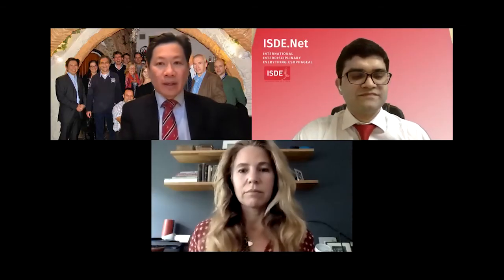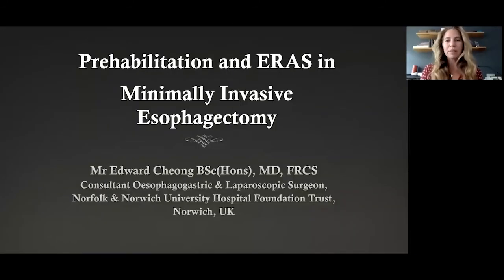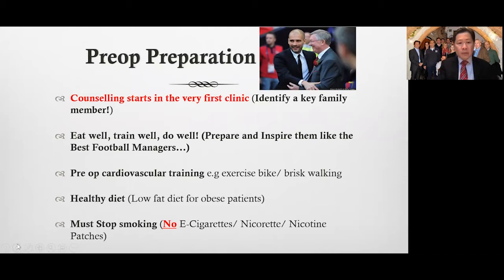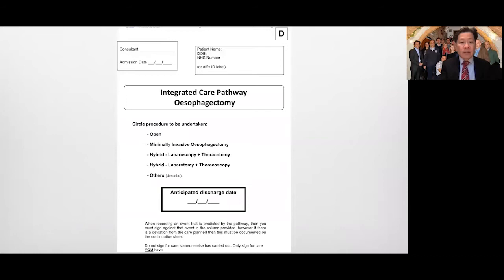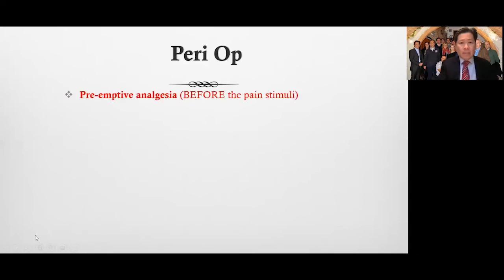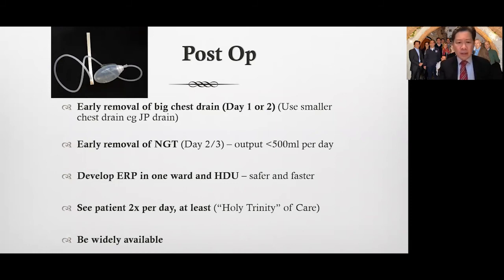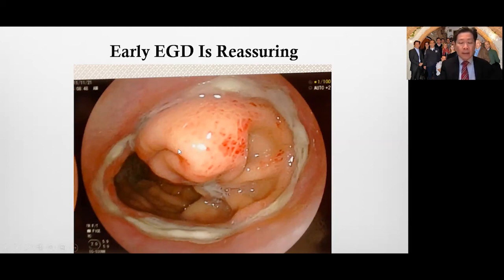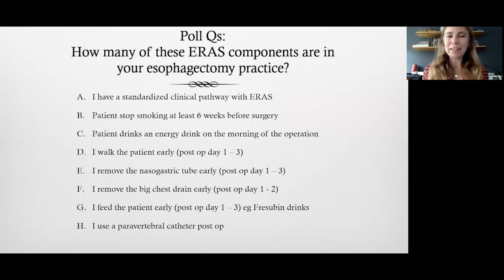Prehabilitation and ERAS in Minimally Invasive Esophagectomy - Edward Cheong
The ISDE (International Society for Diseases of the Esophagus) hosted a virtual presentation on Enhanced Recovery After Surgery (ERAS) in esophagectomy covering prehabilitation and ERAS in MIE, recommendations and guidelines from the ERAS Society for esophagectomy, early feeding post esophagectomy (Nutrient Trial), and multimodal analgesia for minimally invasive esophagectomy. Two case presentations were discussed at the end and responses provided to questions from a live audience.

This recording was part of the ERAS and Perioperative Care in Esophagectomy Virtual Presentation held on June 23, 2021 moderated by Edward Cheong, Norfolk and Norwich University Hospital (United Kingdom), Shiv Rajan, King George Medical University (India), and Suzanne Gisbertz, University of Amsterdam (The Netherlands).

• ERAS Guidelines and Esophagectomy Outcomes: What are the Keys to a Successful Program and What are the Future Challenges?

Prehabilitation and ERAS in MIE
In this video Edward Cheong presents on prehabilitation and ERAS in minimally invasive esophagectomy (MIE). Four presentations and two cases are presented during this virtual presentation during which questions were answered from a live audience. Attendees were invited to submit their perspectives via audience polling and chat directly with panelists during the presentation.